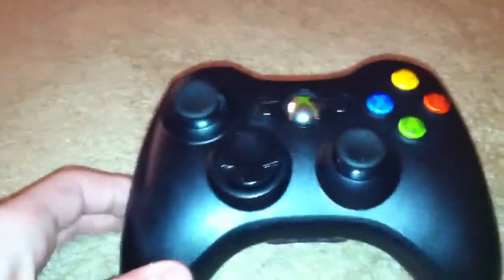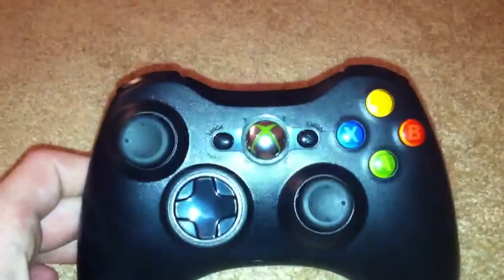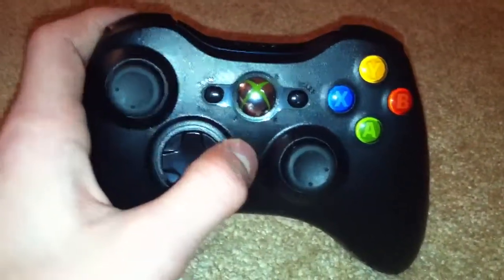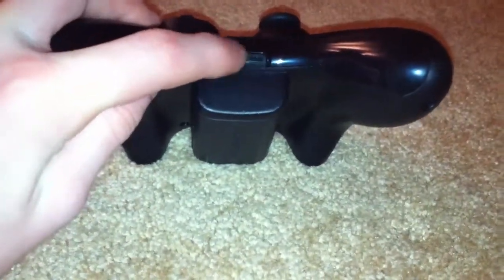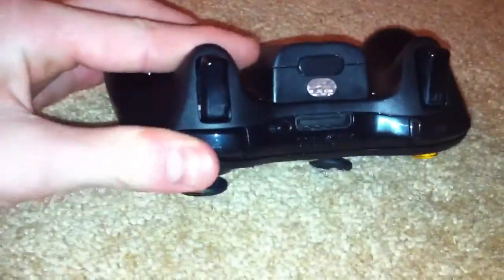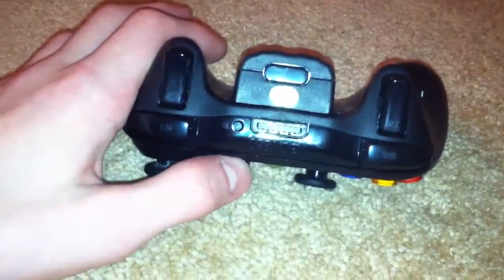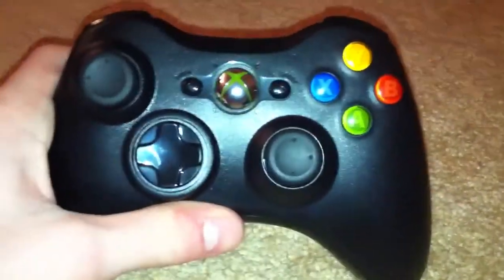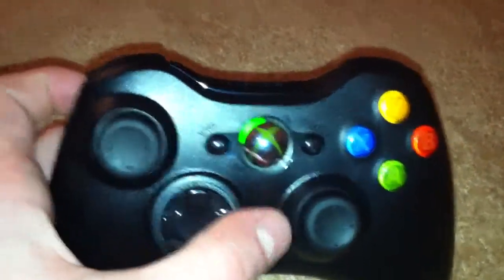Xbox 360 Controller HD Review